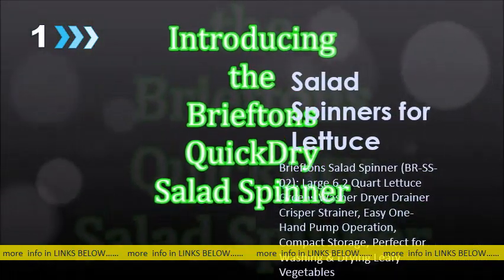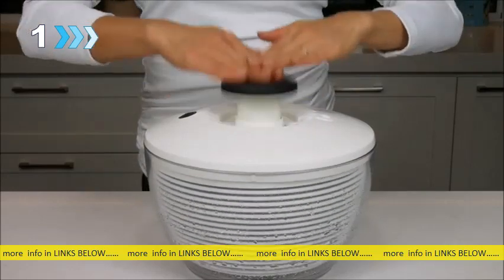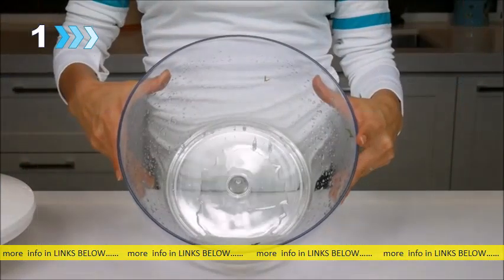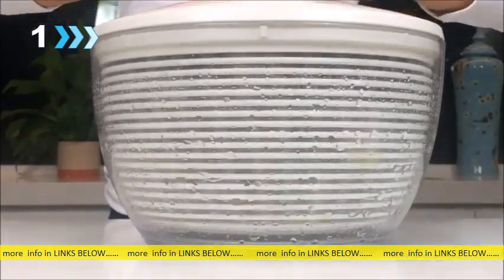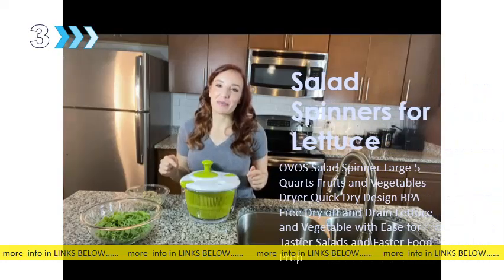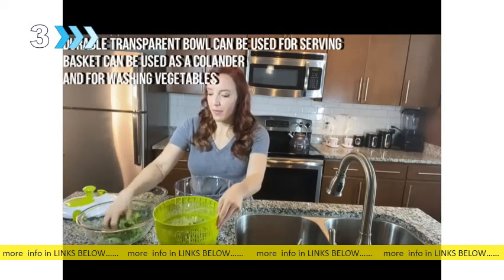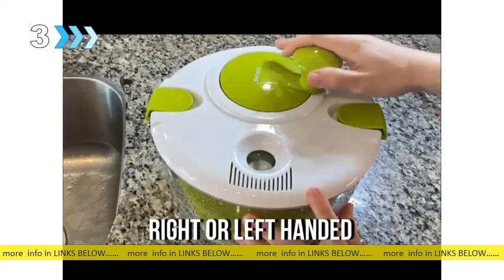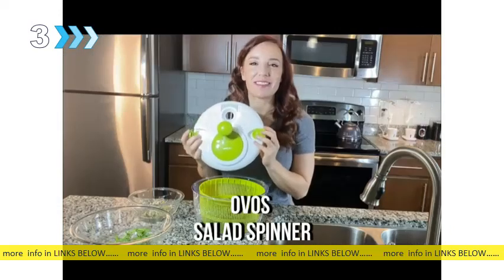Most Wished 5 Salad Spinners for Lettuce To Obtain Online 2021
Kết quả tìm kiếm trên webAmazon Best Sellers: Best Salad Spinners - Amazon s: amazon kitchen s: amazon kitchenBản lưuDịch trang này. Best Sellers. Find the top 100 most popular items in Amazon Kitchen & Dining Best Sellers. Electric Salad Spinner - Lettuce Vegetable Dryer, USB Rechargeable, Quick Drying BPA-Free. OXO Good. Cuisinart Salad Spinner, Green. Most Wished For in Salad Spinners. #5. Bị thiếu: Online ‎| Phải bao gồm: Online Mọi người cũng hỏiWhat is the best salad spinner? Are salad spinners worth the money? How much do salad spinners cost? What do you look for in a salad spinner? Phản hồi Kết quả tìm kiếm trên webSalad Spinners - Amazon s: amazon Salad-Spinners s: amazon Salad-SpinnersBản lưuTương tựDịch trang này 12 of 188 — Discover Salad Spinners on Amazon at a great price. Gadgets category offers a great selection of Salad Spinners and more. Lockable Colander Basket and Smart Lock Lid - Lettuce Washer and. Most wished for See more. OVOS Salad Spinner Large 5 Quarts Fruits and Vegetables Dryer. The 13 Best Salad Spinners of 2021 | Allrecipes s: allrecipes longform s: allrecipes longformBản lưuDịch trang này26 thg 4 — We tested 13 of the best salad spinners, ranging in price from 5 to 60. picks for the best salad spinners from brands like OXO, Zyliss, and more. If you make a purchase using the links included, we may earn. lettuce and other vegetables so much easier, and they're much more. Capacity: 5 quarts. Bị thiếu: Wished ‎| Phải bao gồm: Wished The 6 Best Salad Spinners in 2021 - The Spruce Eats s: thespruceeats best-sal. s: thespruceeats best-sal. Bản lưuDịch trang này8 thg 4 — A salad spinner is useful for cleaning and removing excess water from. We researched top-rated brands to help you find the best salad spinner. 7-quart bowl, you can easily wash and dry multiple heads of lettuce. Many models even double as se ing bowls and colanders. Continue to 5 of 6 below. Bị thiếu: Wished ‎Online The Best Salad Spinner | Reviews by Wire ter s: nytimes wire ter s: nytimes wire terBản lưuDịch trang này15 thg 11 — We spent 25 hours researching and testing salad spinners, including. to soak a large head of lettuce, but still one of the most compact to store. have a good salad bowl (or if you prefer the look of stainless steel) Anna is a mentor at Girls Write Now and a membe f the Online News Association. 8 Best Salad Spinners of 2021 on Amazon and OXO: (Easy-to. s: wideopeneats salad-s. s: wideopeneats salad-s. Bản lưuDịch trang nàySalad spinners will get your salads clean and dry. Allison Johnson; posted March 5, 2021. Salad spinners make it easy to dry your greens, berries, herbs, and more. Your colander will come in handy for washing lettuce, but you might. I don't know about you, but if I wanted a soggy salad, I'd settle for a fast-food salad. Bị thiếu: Online ‎| Phải bao gồm: Online Kết quả tìm kiếm trên web9 Best Salad Spinners 2020 - Top Salad Spinners for Drying. s: goodhousekeeping b. s: goodhousekeeping b. Bản lưuDịch trang này29 thg 9 — The best salad spinners, including large, small, plastic, and stainless steel. Fill them with greens and water to wash your lettuce, and then spin to drain and. We find these easiest to use because one push usually creates many spins,5. Best Small Salad Spinner. Good Grips Little Salad & Herb Spinner. Bị thiếu: Wished ‎| Phải bao gồm: Wished The Best Salad Spinner in 2021 | Review by Bestcovery s: latimes bestcovery s: latimes bestcoveryBản lưuDịch trang này2 ngày trước — Browse our review of the Best Salad Spinners in 2021 to get the most for your. to dry your lettuce and invest in one of these awesome salad spinners. The interior basket capacity is just under 5 quarts and the actual bowl. Bị thiếu: Wished ‎Online Salad Spinners Online : Buy Salad Spinners in India Best. s: amazon. in Salad-Spinners s: amazon. in Salad-SpinnersBản lưuDịch trang này 12 of 52 — Online shopping for Salad Spinners from a great selection at Home & Kitchen. Large Capacity for Vegetable Water Drain, Fruits Vegetable Lettuce. Top rated See more. 5. Quick look. Care Of Multipurpose Salad ter Bowl Upgraded. Get to Know Us.